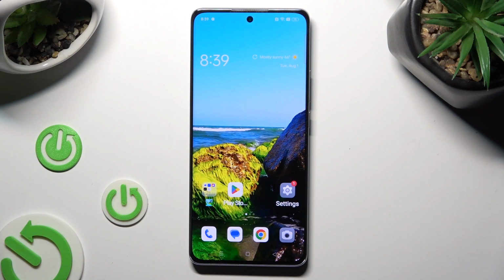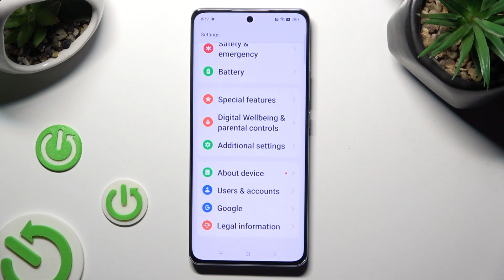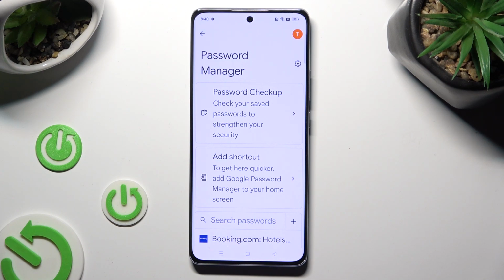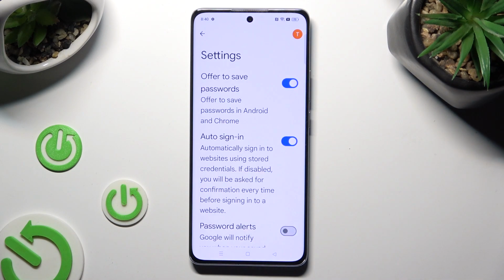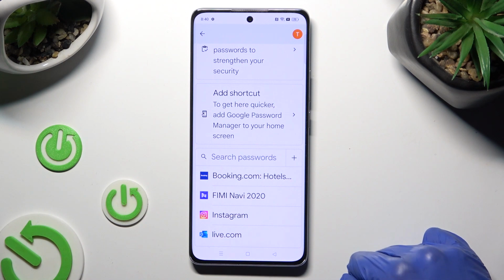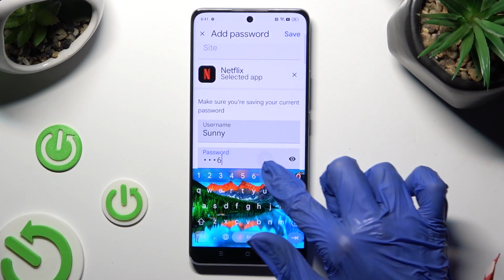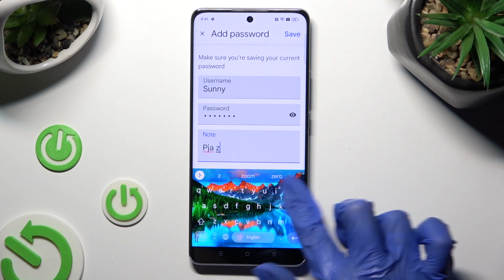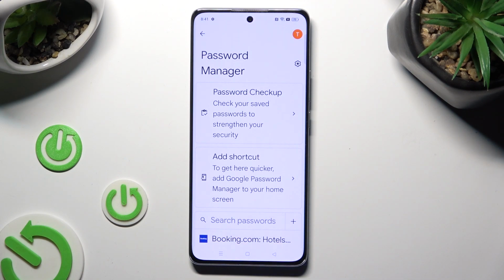How to Add Passwords to Google Passwords on OPPO Reno 10 Pro? - Autofill Option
We're going to show you how to save your Google password on your OPPO Reno 10 Pro so that it will autofill forms with it in this tutorial. We'll show you how to find the right option, which will allow you to save your passwords and then fill out the form automatically. With Google autofill enabled in OPPO Reno 10 Pro, you won't have to remember all your passwords, and you can log in quickly. Follow the steps above to add your passwords to Google autofill.

How to add passwords to autofill in OPPO Reno 10 Pro?
How to add passwords to Google autofill in OPPO Reno 10 Pro?
How to use autofill in OPPO Reno 10 Pro?
How to manage passwords on OPPO Reno 10 Pro?